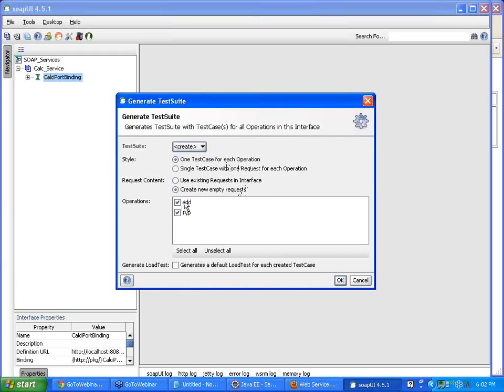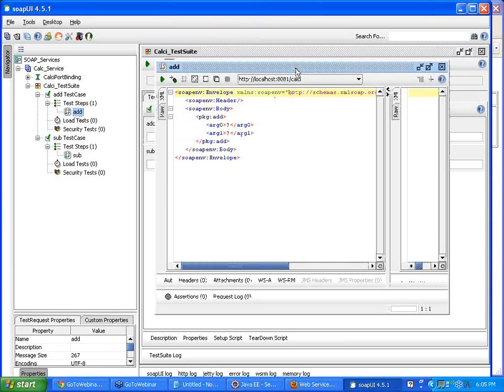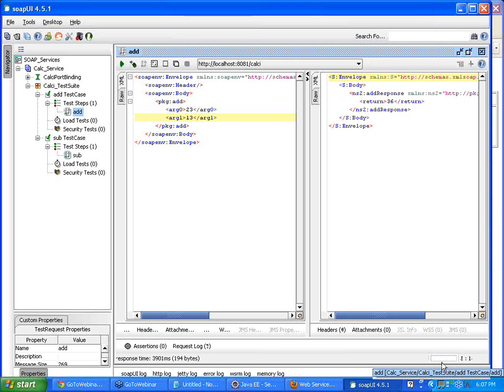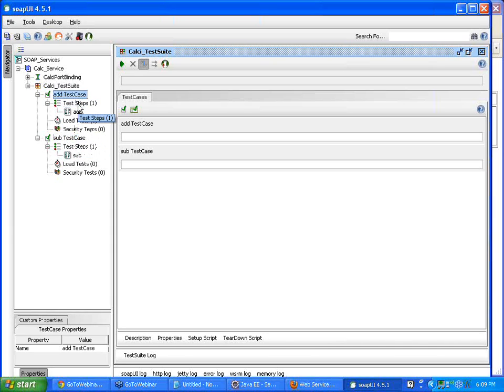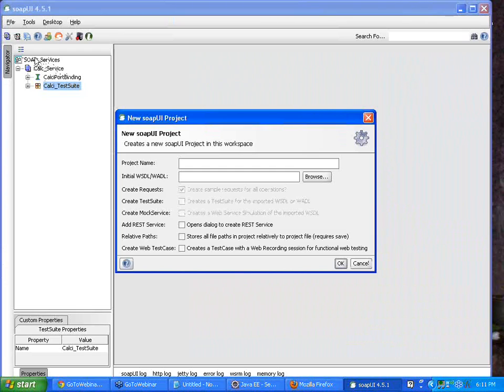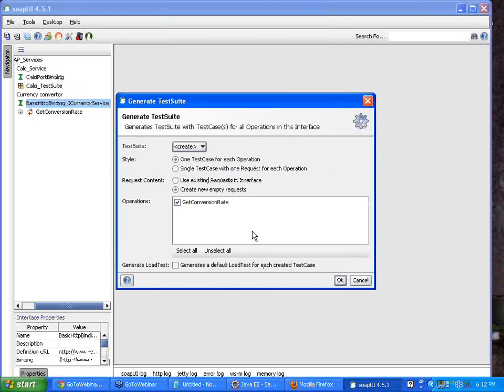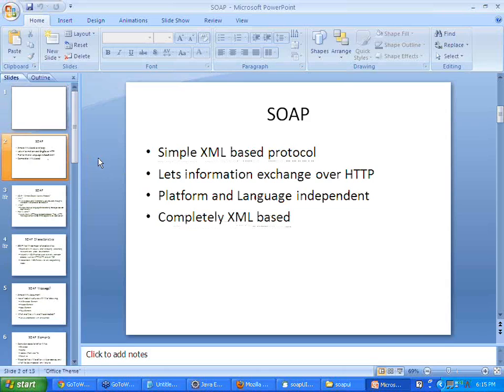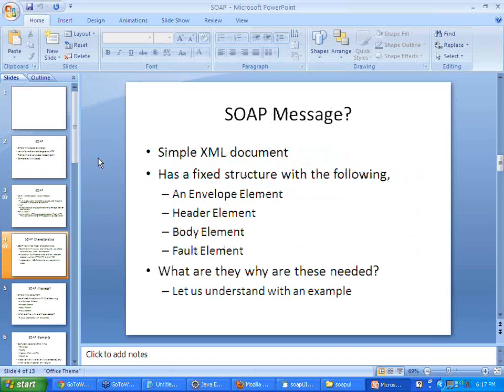SoapUI Part 5 Project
SOAPUI setup, First Project in SOAPUI, Testsuite Creation